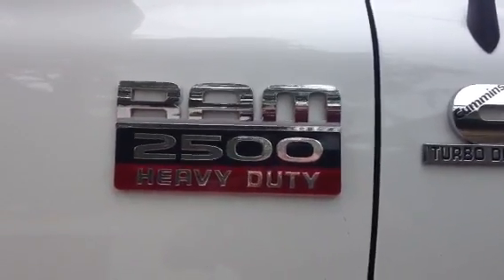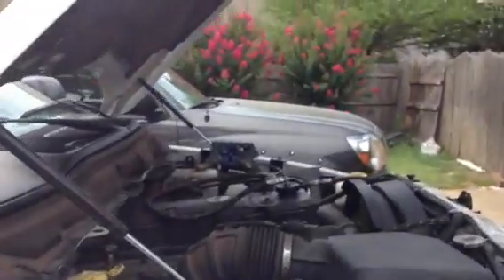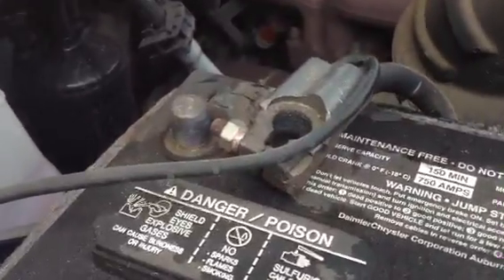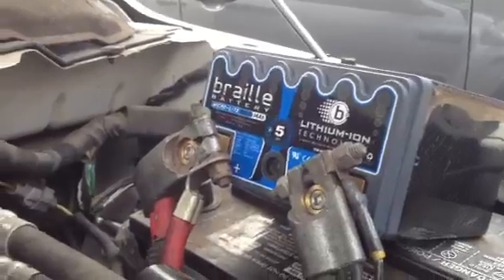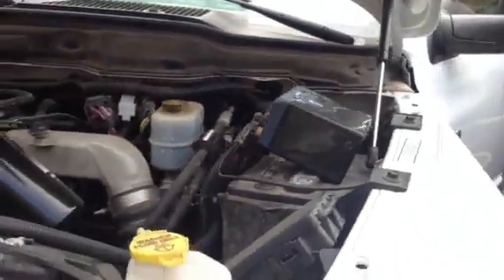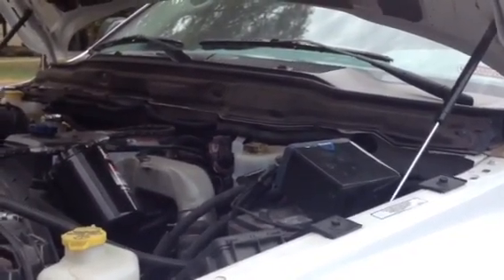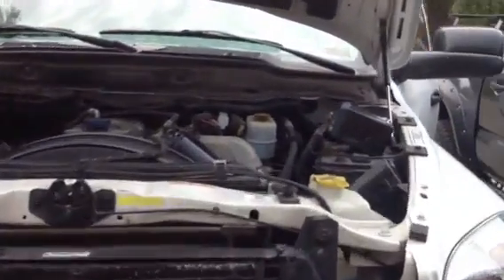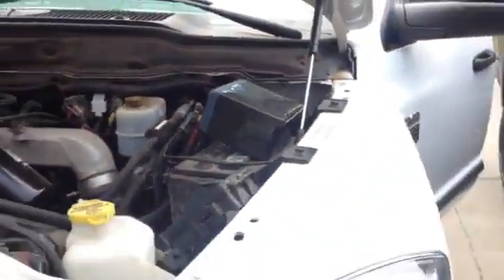Braille motorcycle battery starts Diesel truck!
Bill Dragoo demonstrates how a Braille ML14c lithium battery can replace both batteries in a Dodge diesel truck!